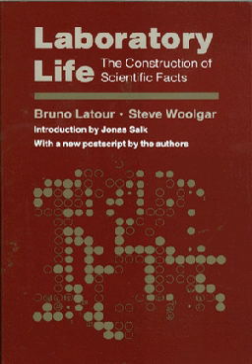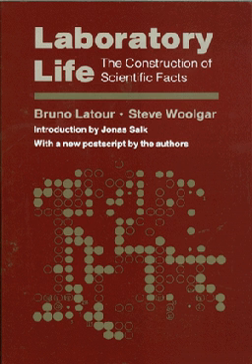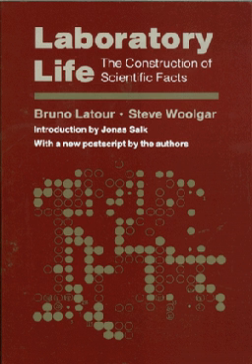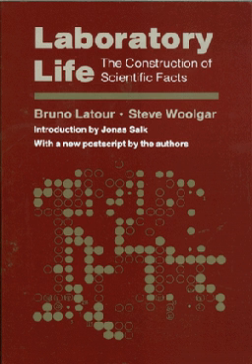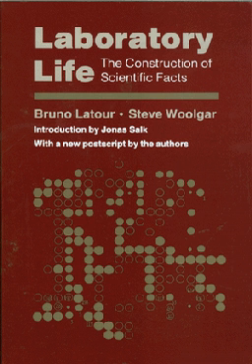Laboratory Life | Wikipedia audio article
00:00:59 1 Introduction and Methodology
00:01:38 2 An Anthropologist Visits the Laboratory
00:04:56 3 The Construction of a Fact: The Case of TRF(H)
00:08:42 4 The Microprocessing of Facts
00:11:50 5 Cycles of Credit
00:13:55 6 Editions
00:15:30 7 See also

- Socrates

SUMMARY
Laboratory Life: The Construction of Scientific Facts is a 1979 book by sociologists of science Bruno Latour and Steve Woolgar.
This influential book in the field of science studies presents an anthropological study of Roger Guillemin's scientific laboratory at the Salk Institute. It advances a number of observations regarding how scientific work is conducted, including descriptions of the complex relationship between the routine lab practices performed by scientists, the publication of papers, scientific prestige, research finances and other elements of laboratory life.
The book is considered to be one of the most influential works in the laboratory studies tradition within Science and Technology Studies. It is inspired but not entirely dependent on the ethnomethodological approach.  In turn, it served as the inspiration for Actor-Network Theory (or ANT); many of ANT's core concepts (like transcription, inscription, translation, and the deployment of networks) are present in Laboratory Life.